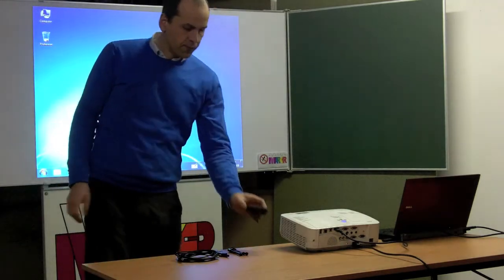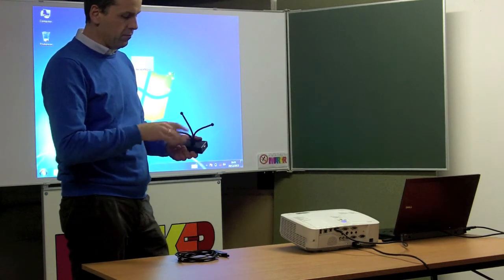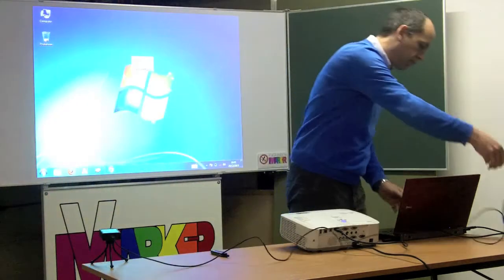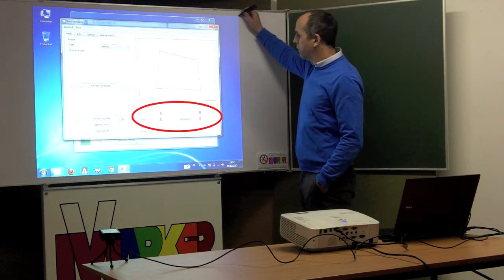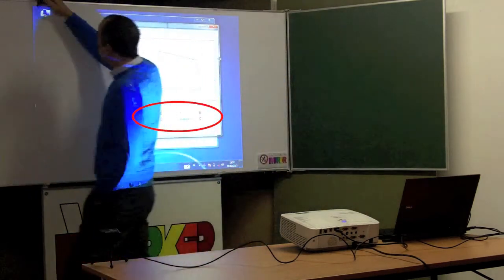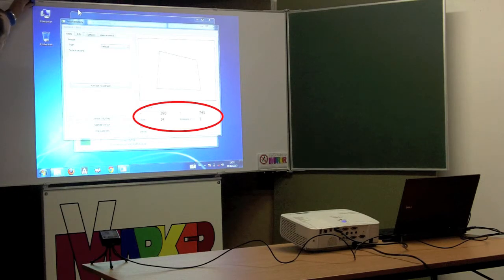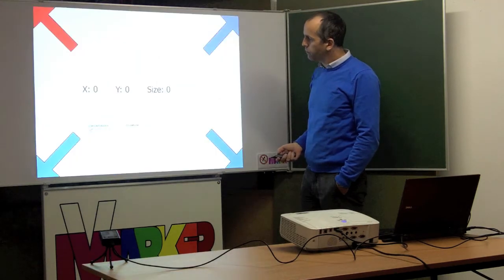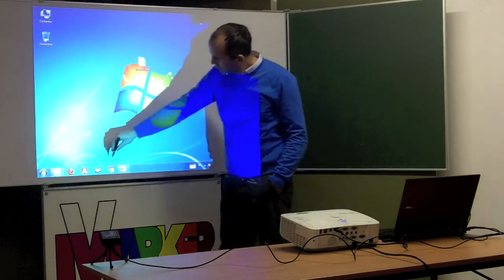Set-up the Vmarker in no-time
Set-up the Vmarker without use of the alignment tool.